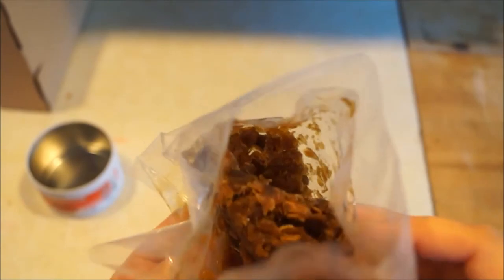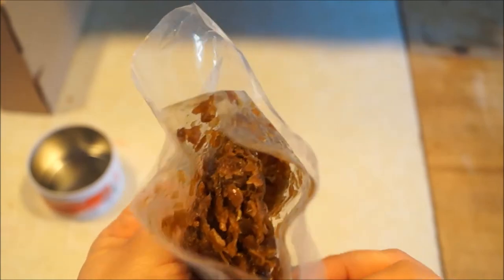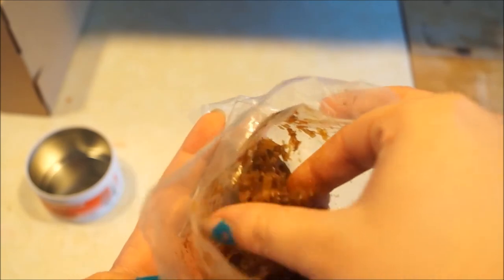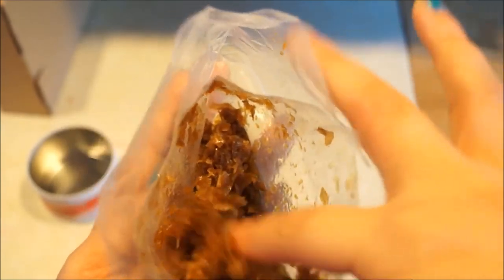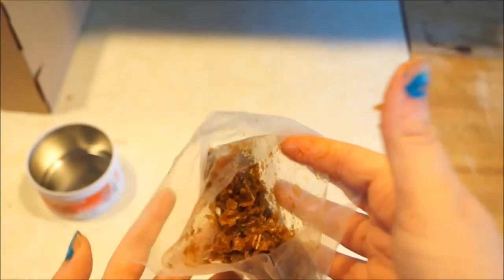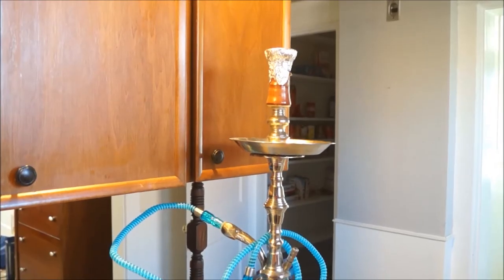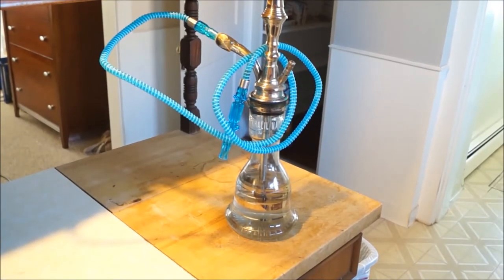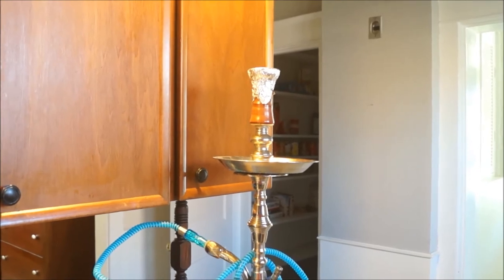Pure Tobacco Red Cherry Review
So I had a bit of a technical malfunction. A lot of my files were corrupted, and I tried to replace them, but my intro just wasn't playing right. So, I managed what I could and made this little review.

I want to give a massive shout out to Pure Tobacco's CEO Johny he is seriously an amazing guy, and gives excellent customer service to people curious about his product. You can find him in the Pure Tobacco group on Facebook, as well as a bunch of other Pure lovers!

About the flavor: some little extra tidbits and all haha. It does NOT taste like medicine at all. It is a nice sweet dessert cherry. I was asked this and completely forgot to stick it into my review and for that I am sorry. My bad guys.

Check out 5StarHookah.com to get your own little taste of pure heaven ;)